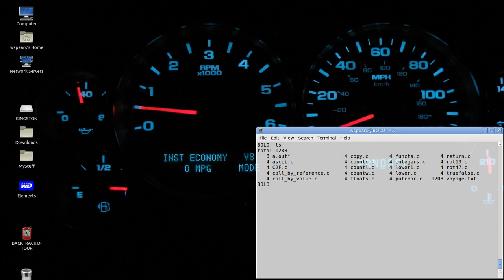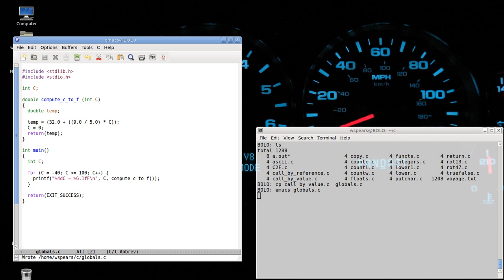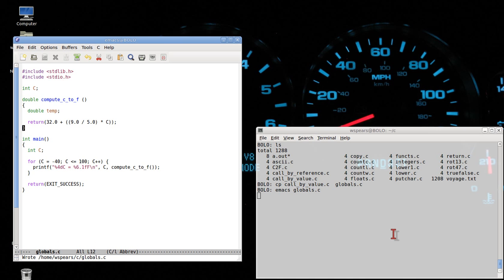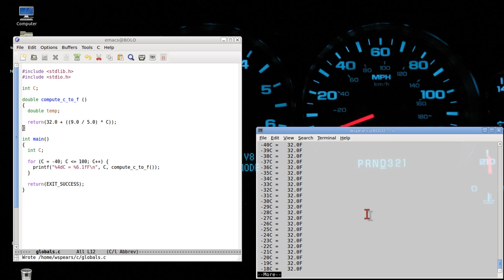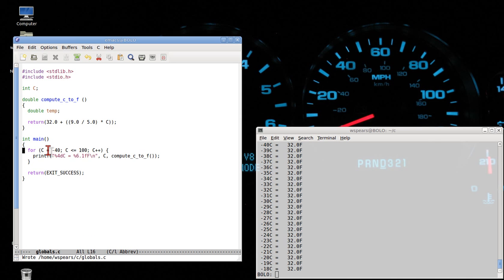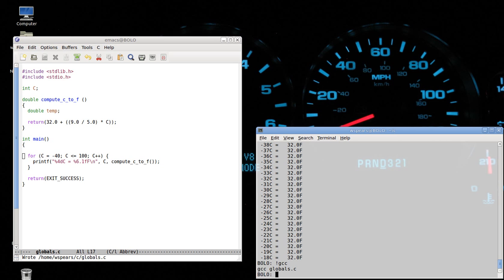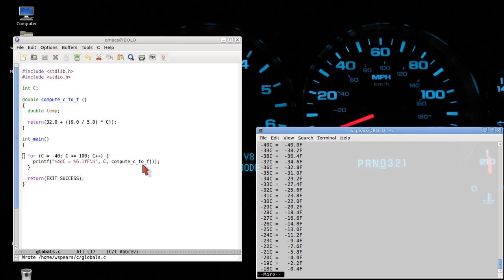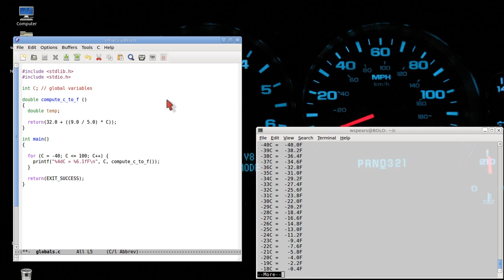Programming in C: Lesson 18 - Global variables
As an alternative to passing variables, we can use global variables in C.